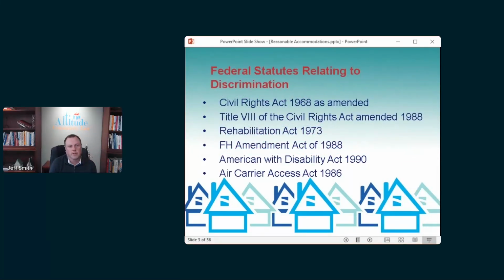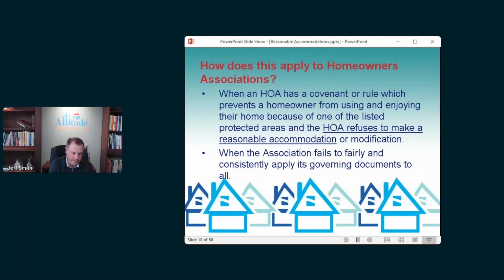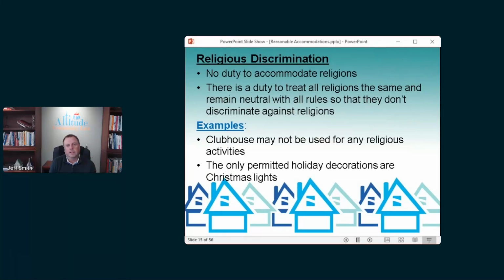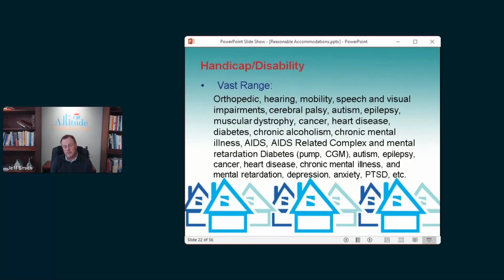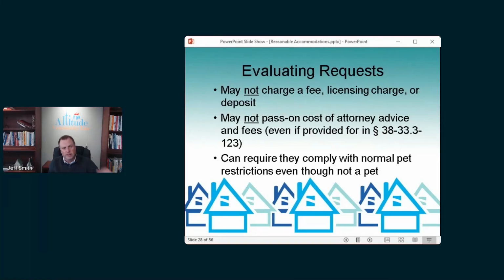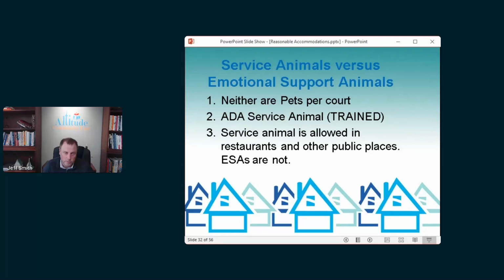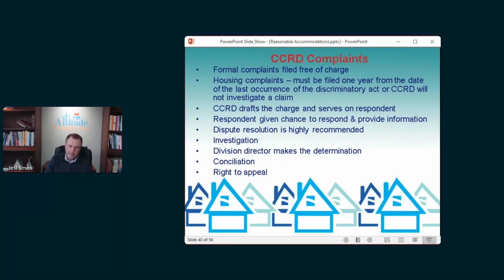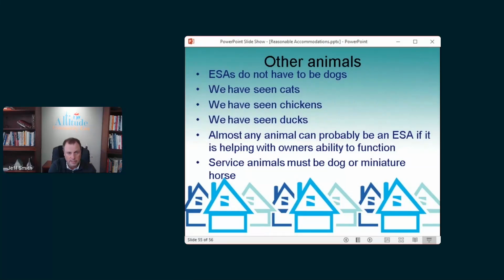Reasonable Accommodations and Modifications – What Makes Them Reasonable?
These terms are thrown out a lot when it comes to owners requesting special parking spaces, wheelchair ramps, and assistance animals.  But what do these terms mean and how does one determine if a request is “reasonable”?  Are associations allowed to ask questions or request documentation? This webinar will take a deeper dive into defining these terms and helping you identify situations that require further analysis and/or legal involvement.